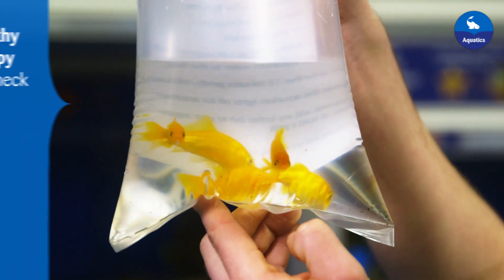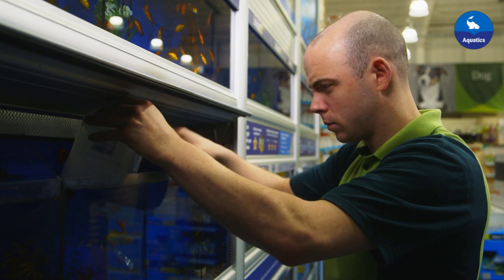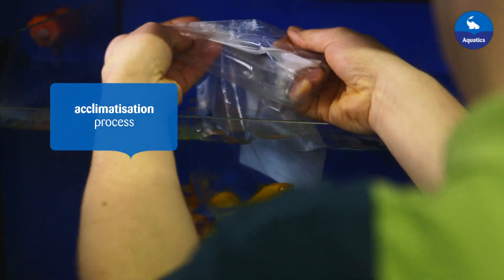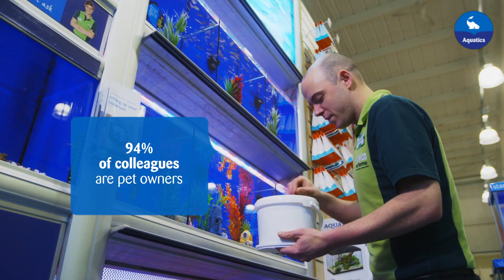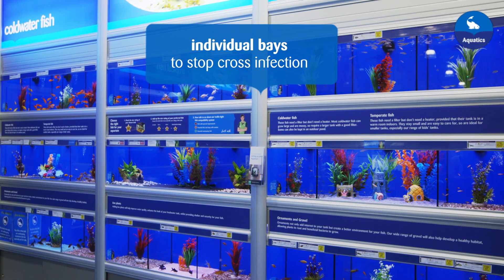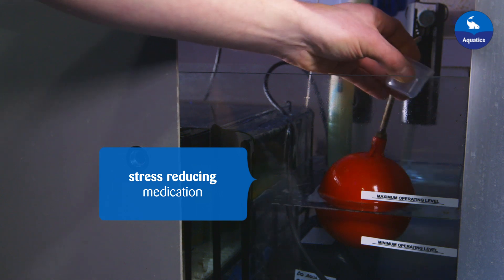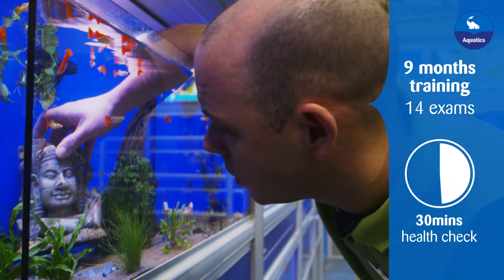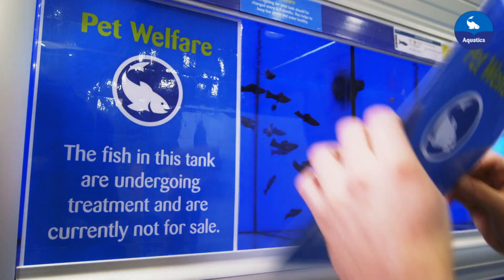Making our pets at home -- Aquatics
From the moment they arrive, to the time they leave with a customer; the fish in our care are made to feel at home every step of the way.

From the moment they arrive, to the time they leave with a customer; the fish in our care are made to feel at home every step of the way.Watch our video detailing our fishes' journey, including feeding, caring for any poorly fish and the training our colleagues go through. We ensure that all pets are cared for in accordance with the 5 welfare needs, and are proud to work with the RSPCA.